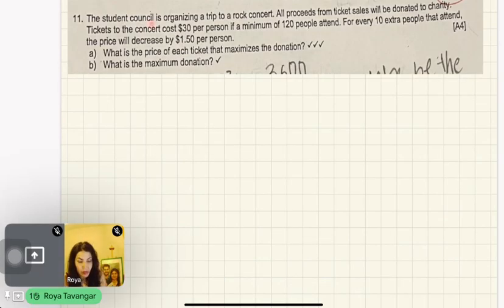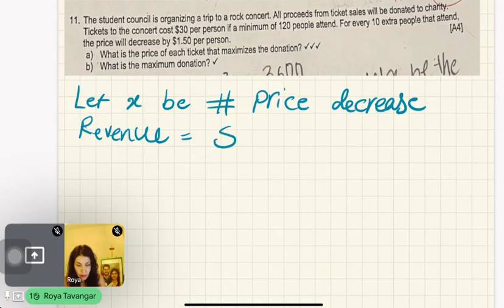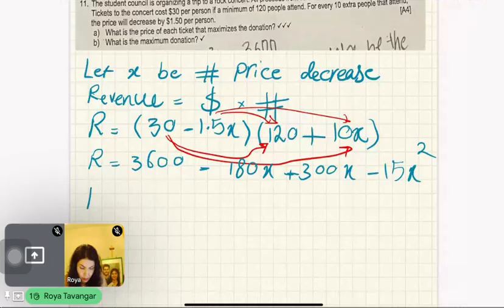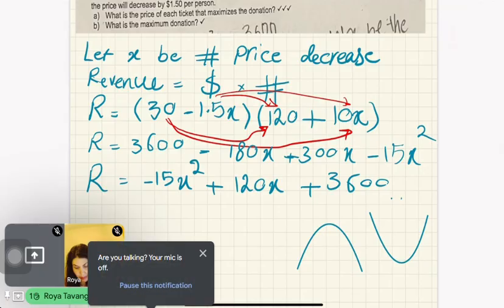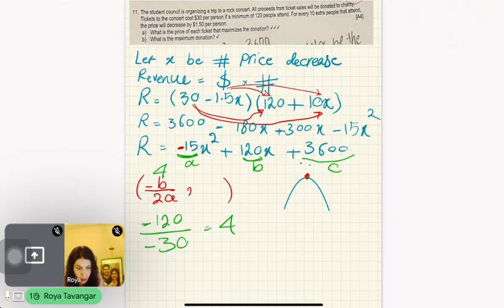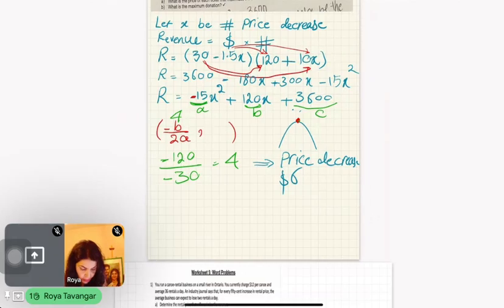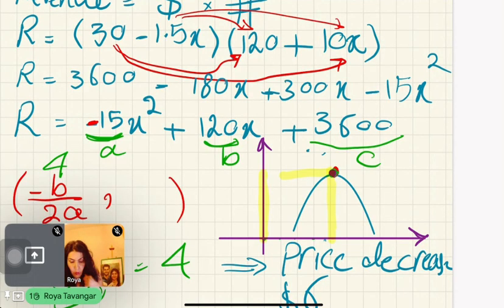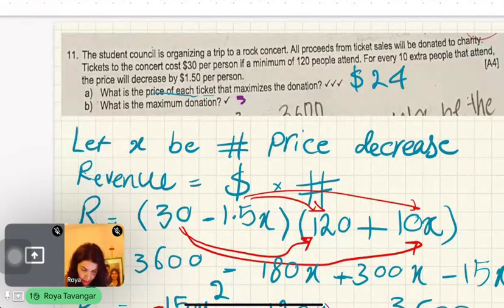Math11 Word Problem Parabola by Roya Tavangar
Profit Maximization

p